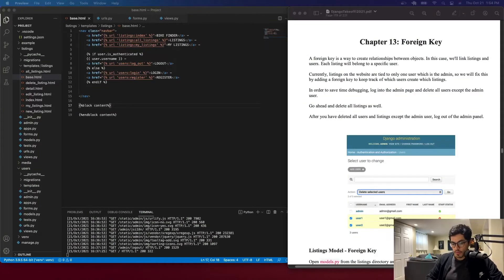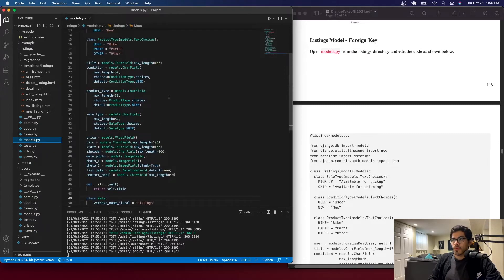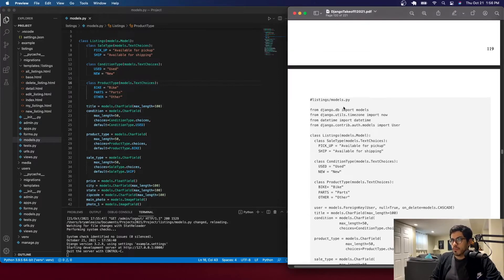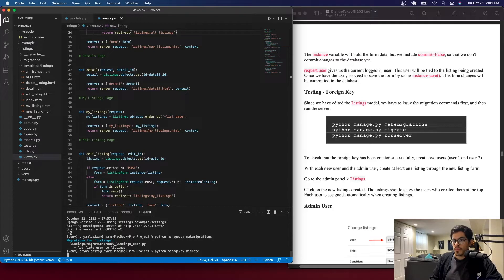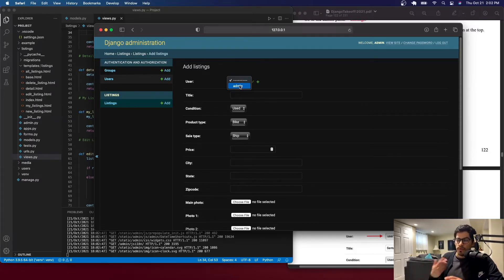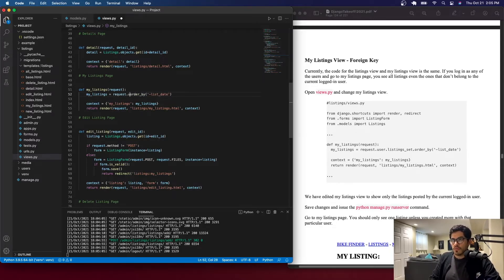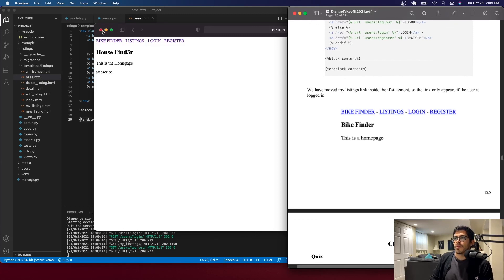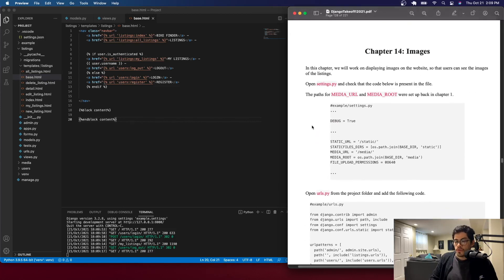Django Takeoff! Series 2021 - Foreign Key #13 || Beginners Course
Foreign Key #13

In this video we will work on implementing a foreign key to link users and listings. For this series, we will be building a bike finder app to help users find bikes, parts, and other products related to bikes nearby.